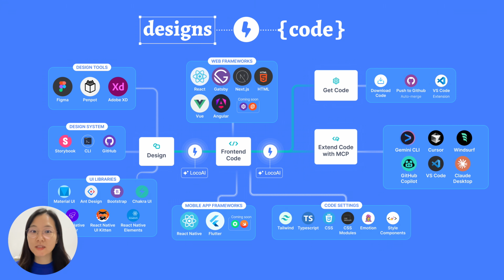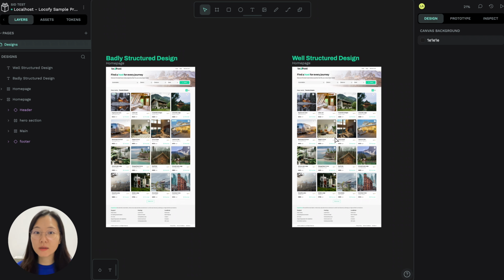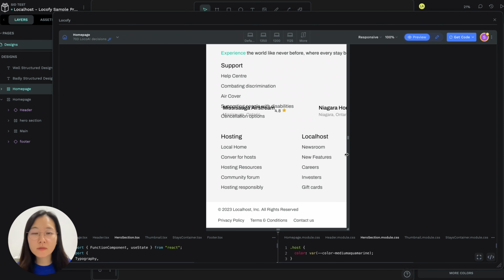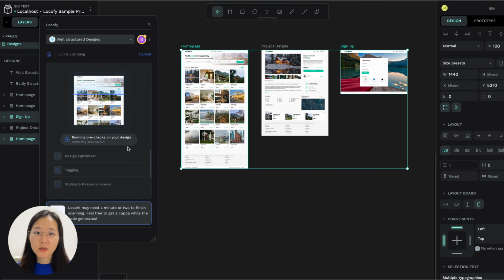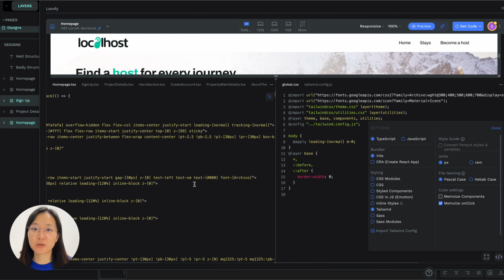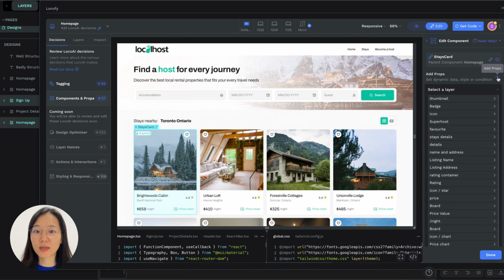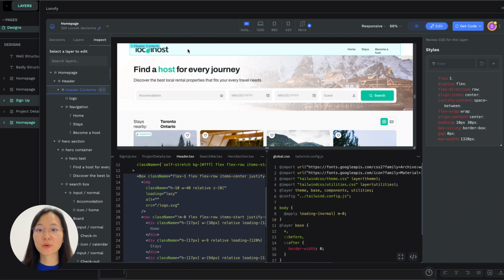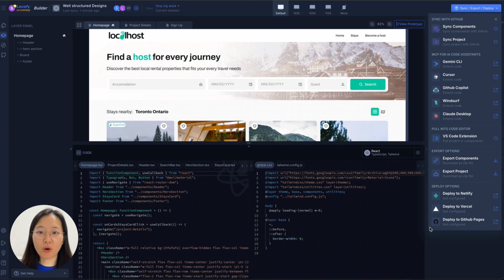Penpot to Code Demo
Locofy is an AI-powered developer tool that converts your designs into developer-friendly frontend code in a flash. Our plugin lives within the design tools you already know and love like Penpot, Figma, and Adobe XD.

You can convert your designs into any of most popular web and mobile frameworks like React, Next,js, HTML, Angular, Vue, Gatsby and React Native, with more coming very soon. With the generated code, you can extend it with Locofy MCP or sync it to GitHub and VS Code.

Chapters
00:00 – Intro
00:51 – Poorly structured design
02:50 – Creating a new project
03:28 – Locofy Lightning
03:47 – Locofy Preview Mode
05:12 – Locofy Edit Mode
07:25 – Locofy Builder
08:24 – Summary